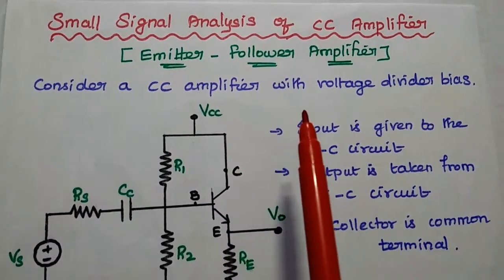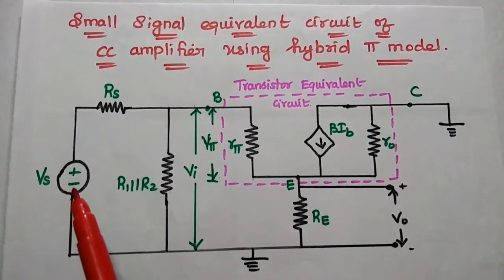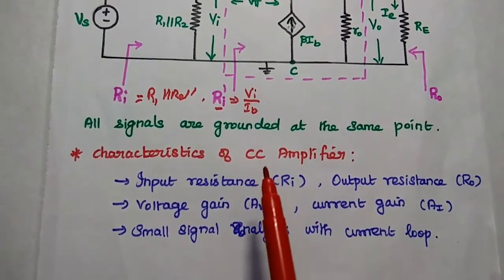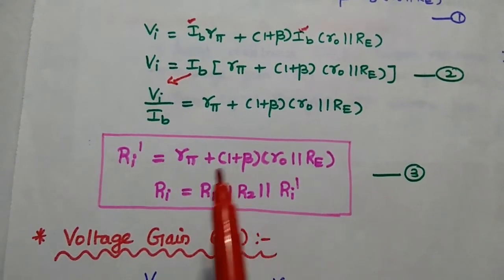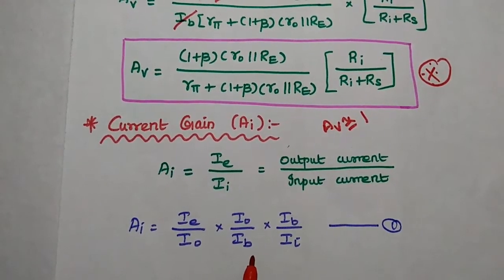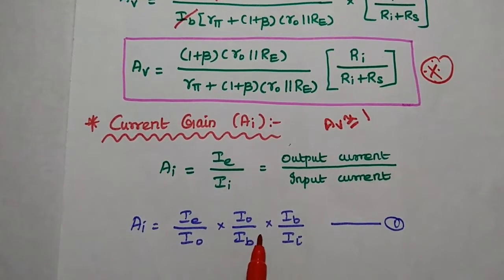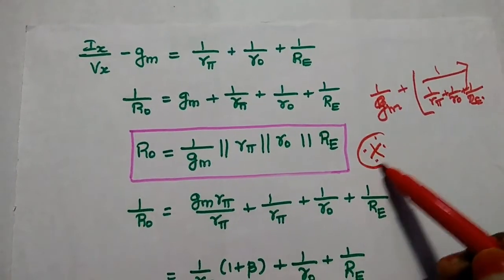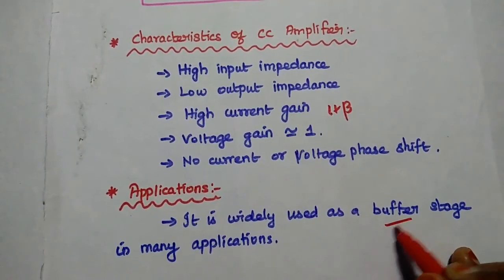Small Signal Analysis of CC Amplifier - Emitter Follower - Common Collector